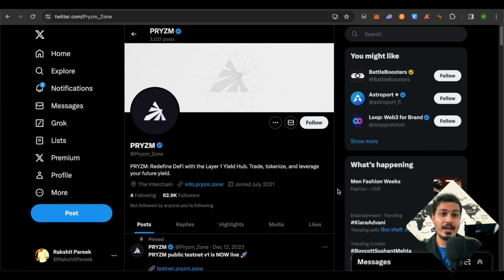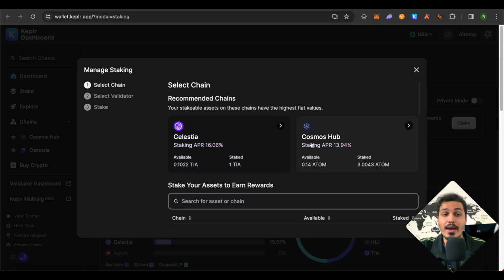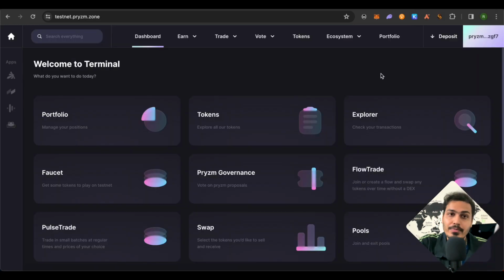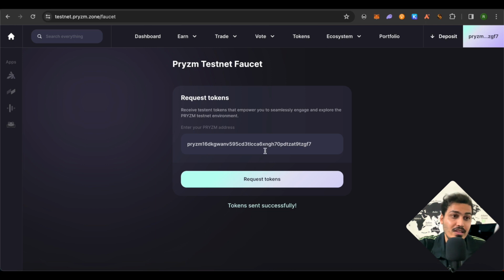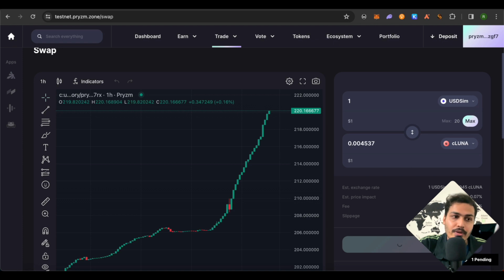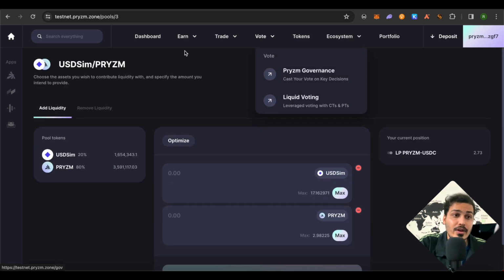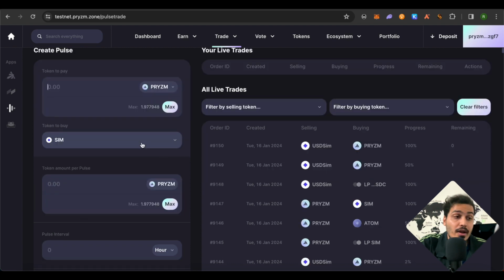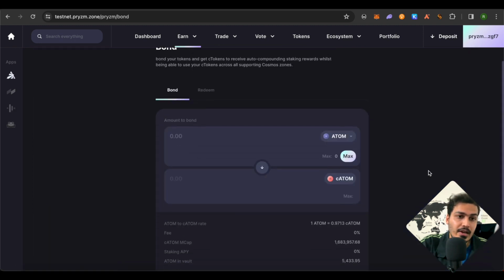PRYZM Airdrop | Two Ways To Get This HUGE Potential Airdrop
In this video I am explaining the step-by-step way to get PRYZM Airdrop. Two ways are show for ' How to get Pryzm airdrop', one is a paid way using Keplr wallet and the other is free easy using the testate of Pryzm.